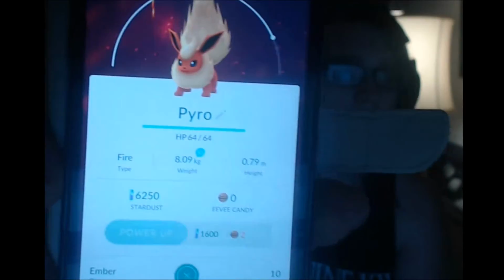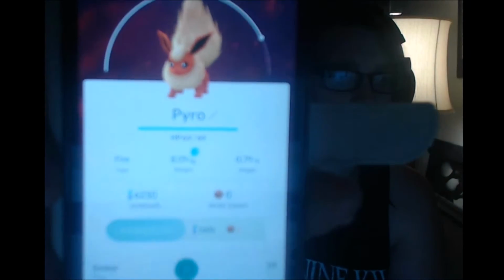EEVEE HACK DOES WORK!!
I tested out the Eevee hack in which you rename them after the Eevees in the first season of Pokémon. It worked! I'm sorry I don't have actual footage, but I do have then named :)

Remember, when there's a shout, the Munster's out!!